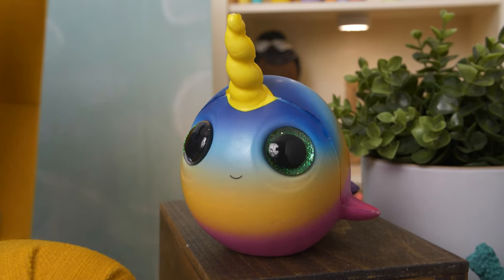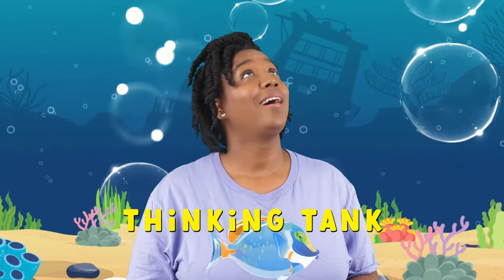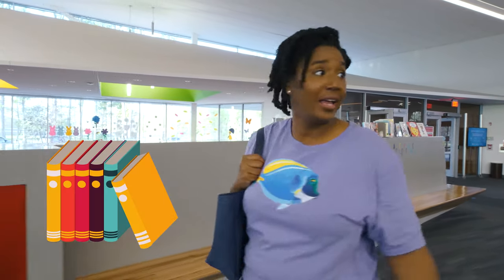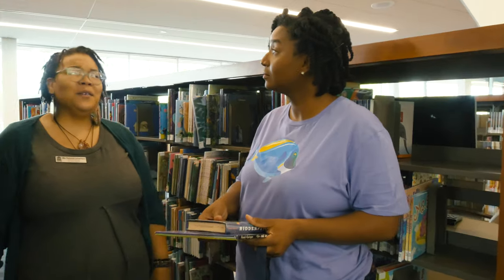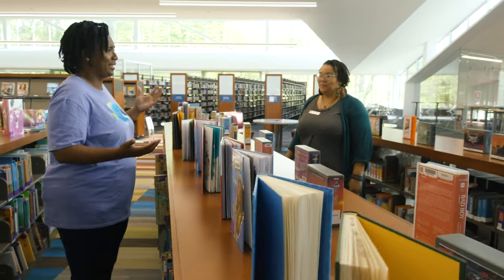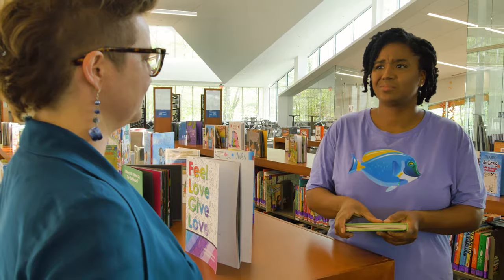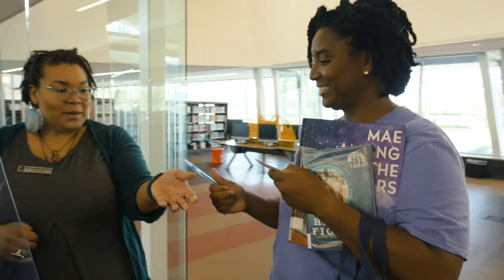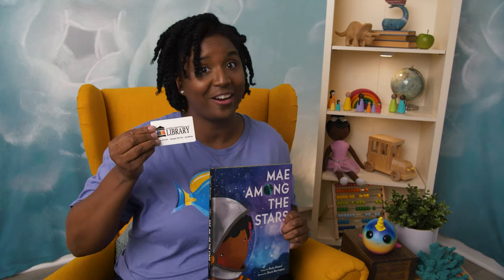Learn This With Miss Fish | Educational Videos for Toddlers | What Is A Library?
Hello friends! In this episode with Miss Fish, we learn "WHAT IS A LIBRARY?" Not only can you find books to read, but we learn that libraries are for everyone! We also meet new friends, Miss Yalonda and Miss Kyle and learn new ways to introduce yourself! Can't wait for you to watch!